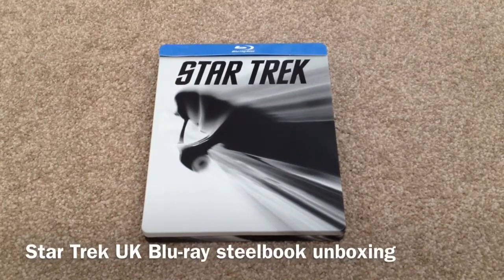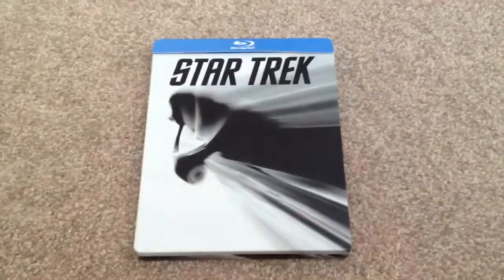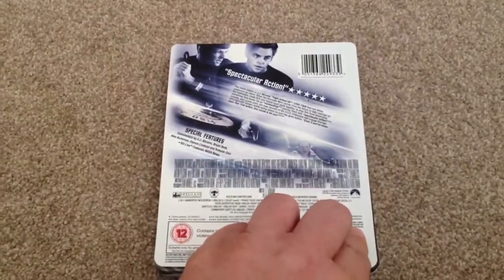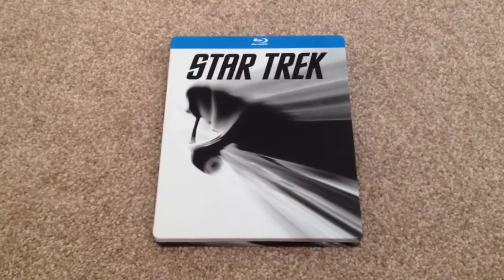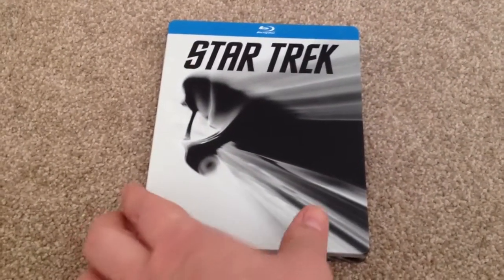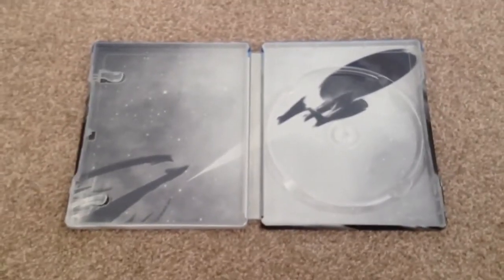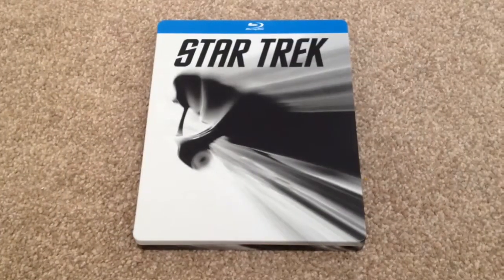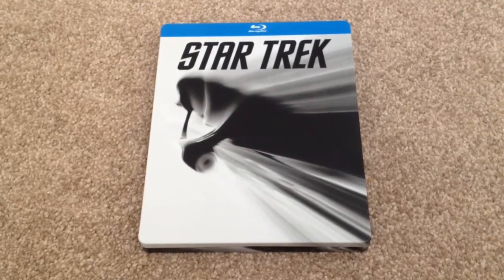Star Trek UK Blu-ray steelbook unboxing